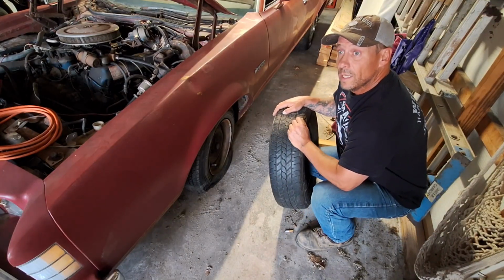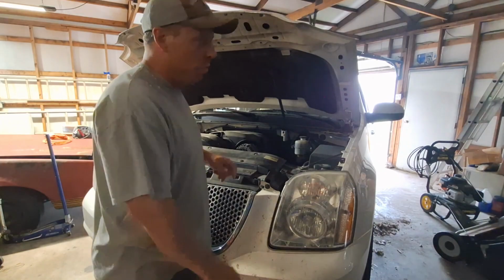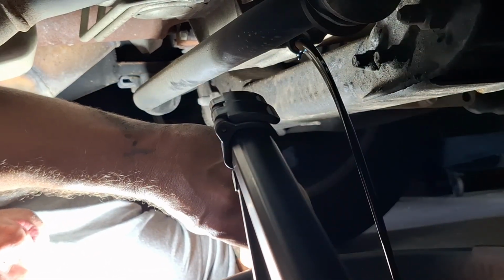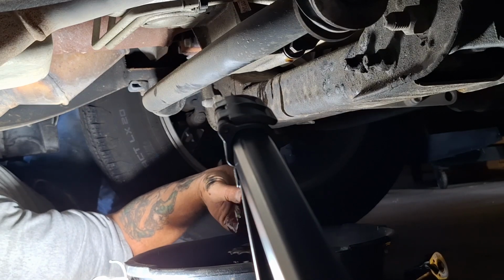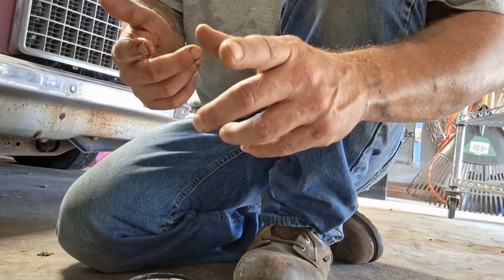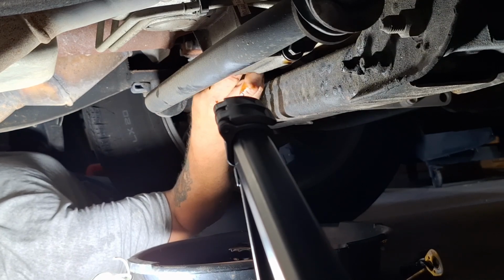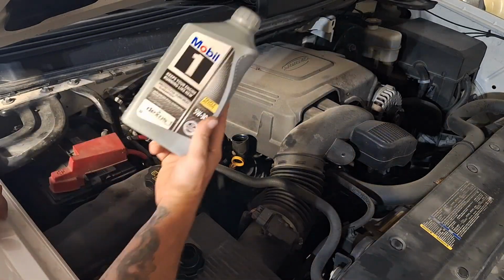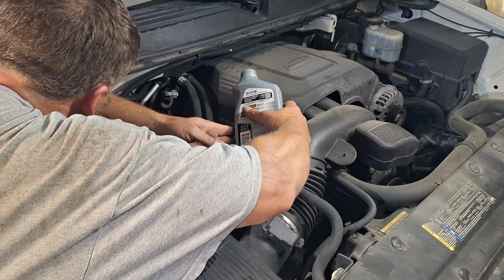oil change on a 2011 GMC Denali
Oil change, better late than never